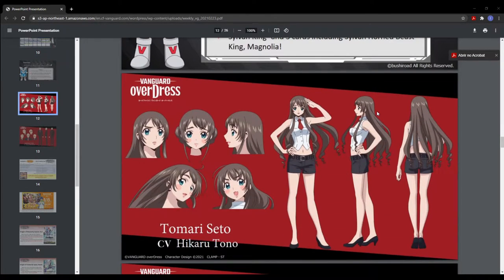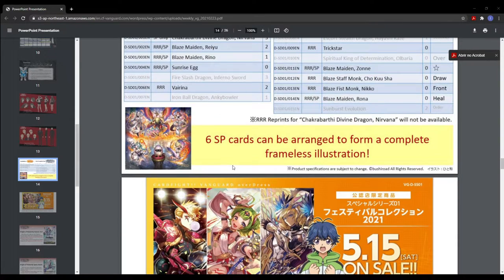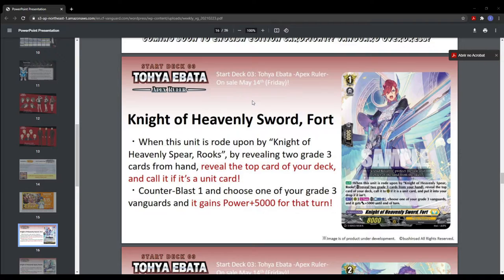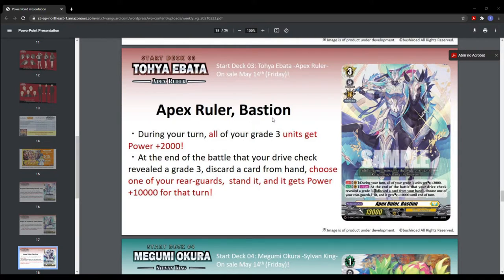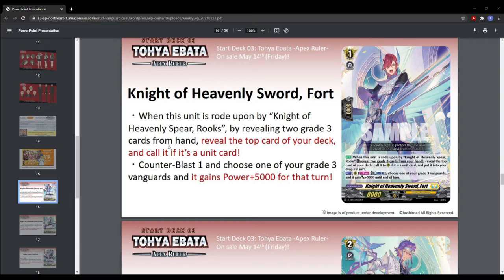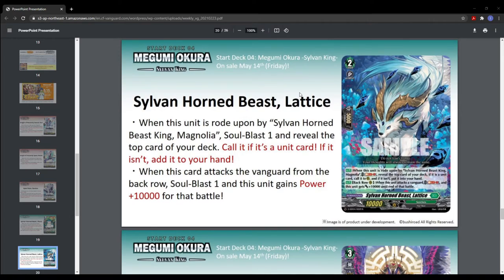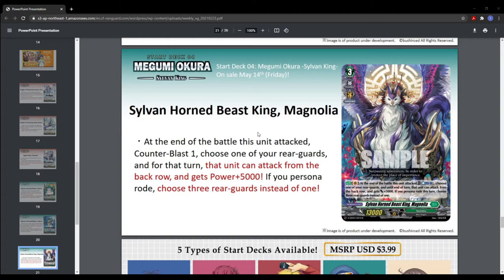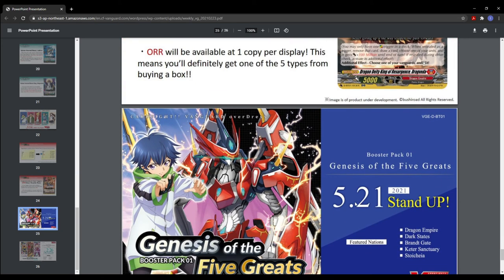Cardfight!! Vanguard overDress!! - Morikawa just had his wetest of dreams turn reality!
Morikawa had is dream come true and then we look at some animals